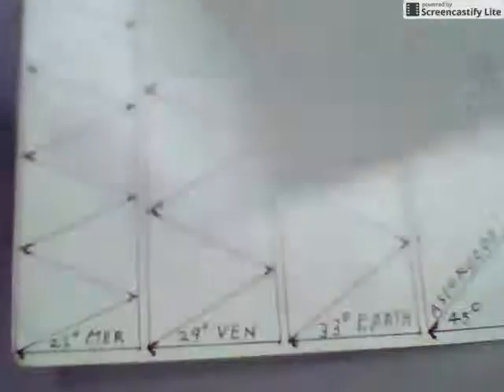Solar Geometry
A different waty to see the planets.